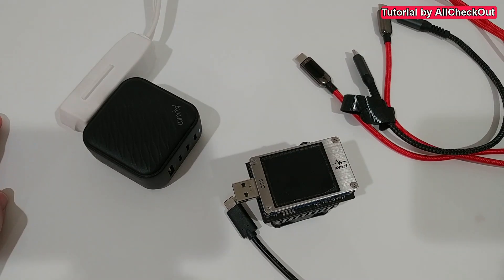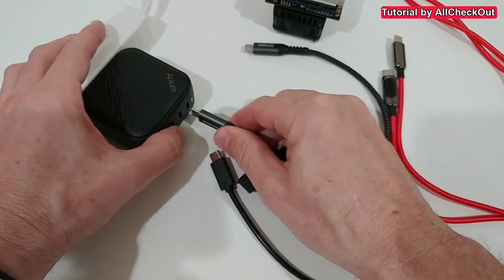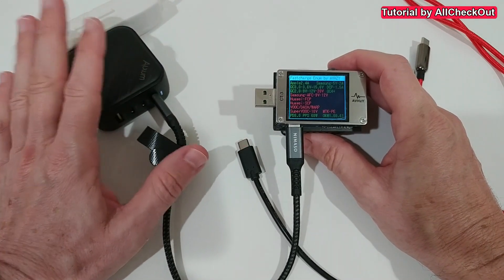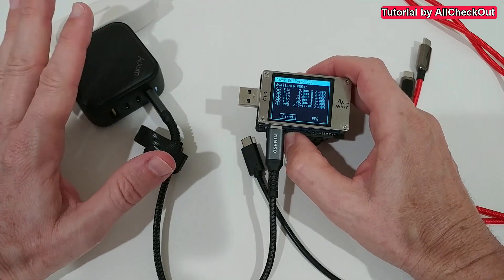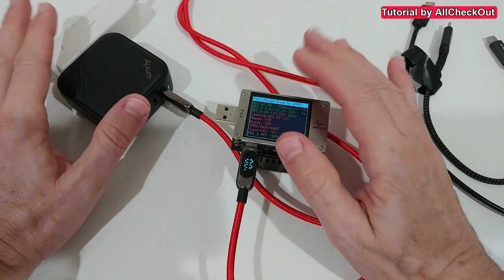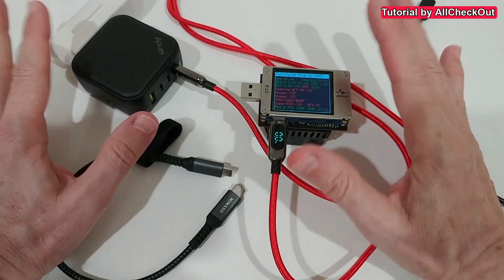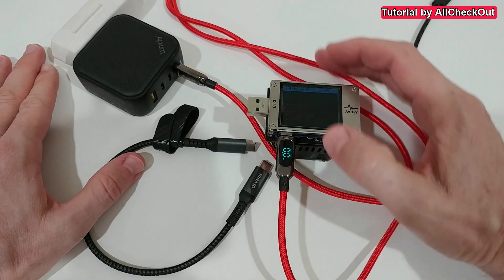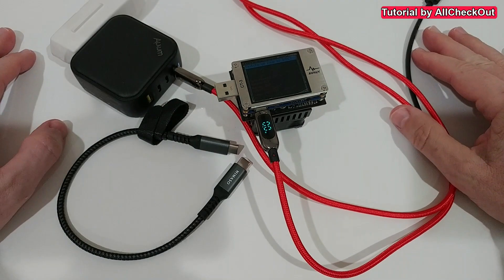Why Is My USB-C Wall Charger Not Charging At Full Speed? (USB C Wall Plug Charging Slow)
Why Is My USB-C Wall Charger Not Charging At Full Speed? (USB C Wall Plug Charging Slow). If you bought a strong fast charger with USB-C and then you want to charge e.g. your phone and it's not charging as fast as described in the product listing - what could be wrong, except from a damaged device? Watch and see!

That's the link to the USB-C cable shown in the video
.. and this the

Original Product details:

SOOPII USB C to USB C Cable,4ft Nylon Braided Type-C Cable,100W PD Fast Charging Cable with LED Display for lPad Air/lPad Pro, MacBook Pro, Samsung Galaxy S21/S10/S9/Plus(Red)

Item model number ‏ : ‎ S10CC - 1.2M
Date First Available ‏ : ‎ March 11, 2022
Manufacturer ‏ : ‎ SooPii
ASIN ‏ : ‎ B09V7NGNB1